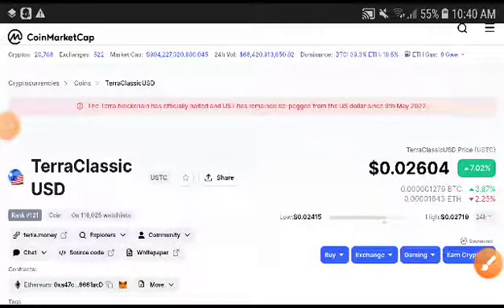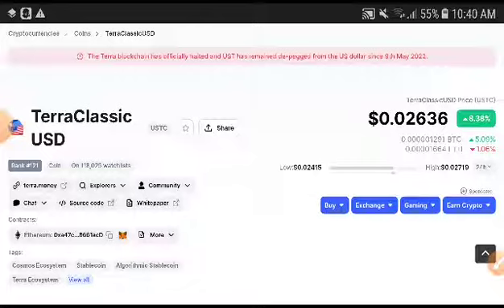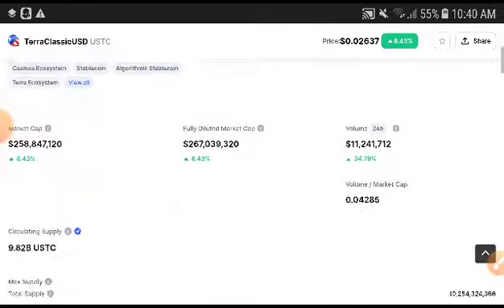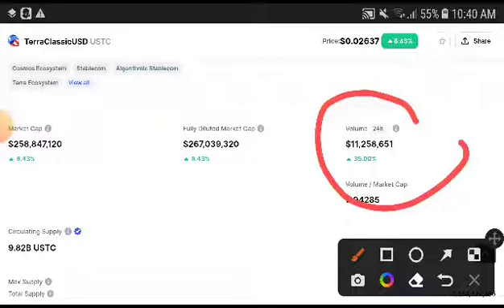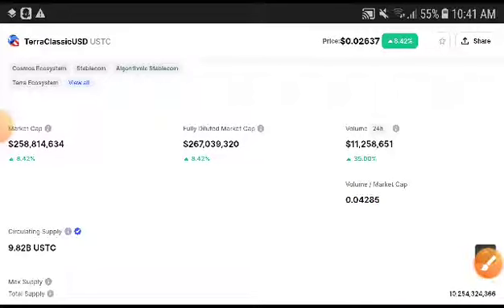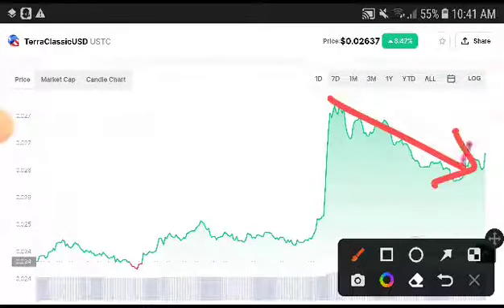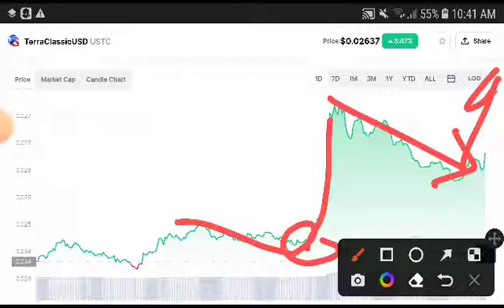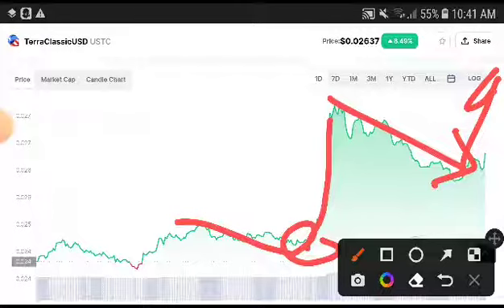USTC Technical Analysis! USTC Price Prediction! USTC News Today